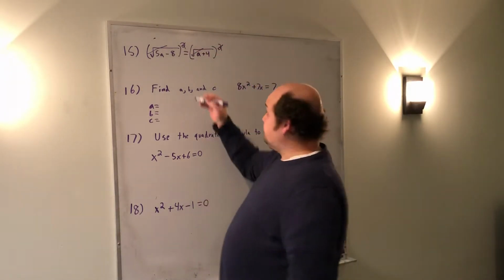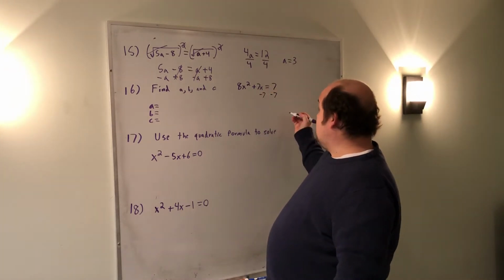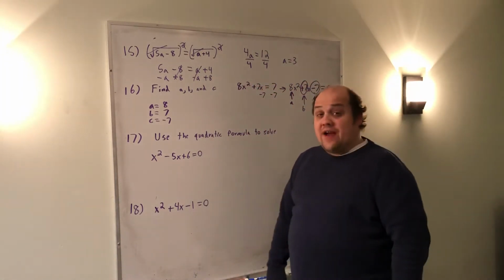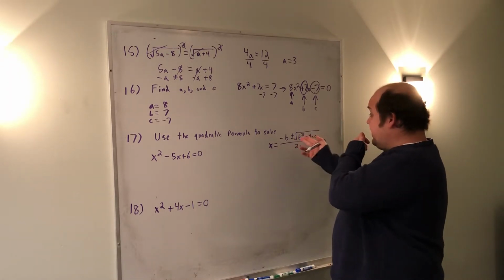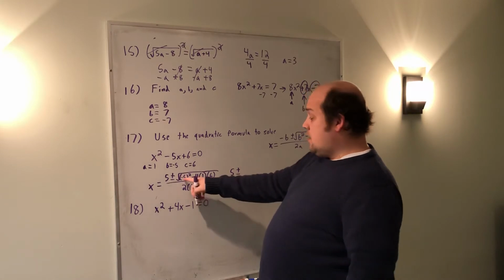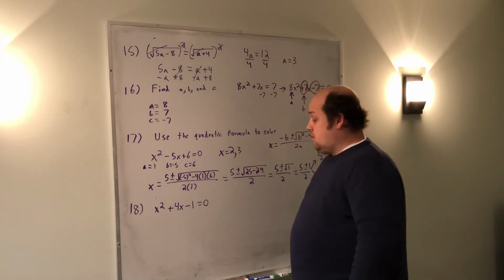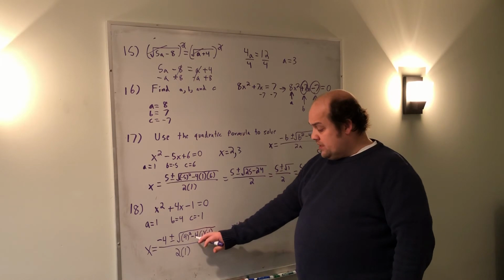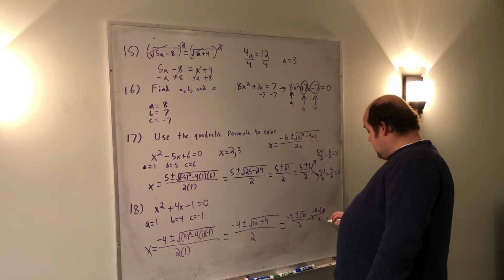MH110 Online Sample Test 5 Part 3